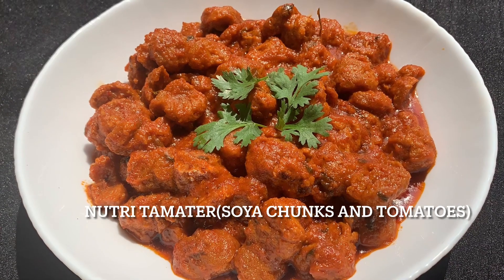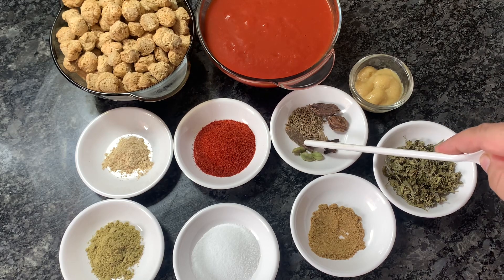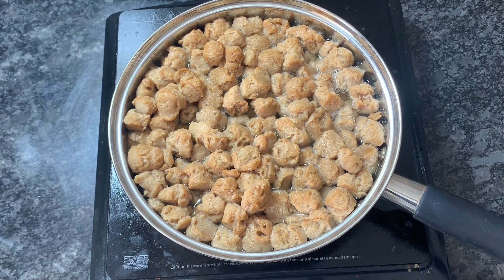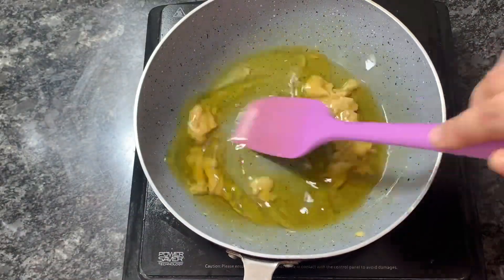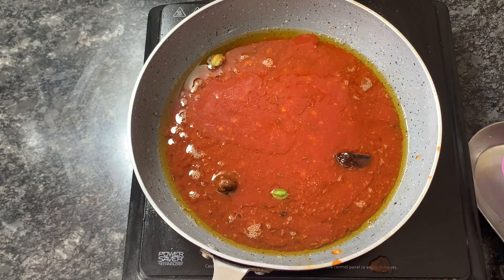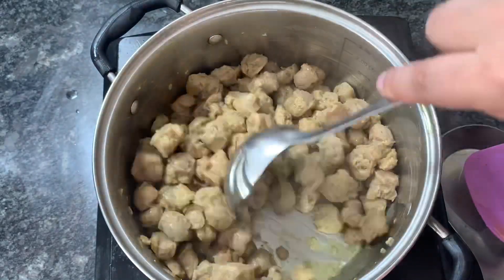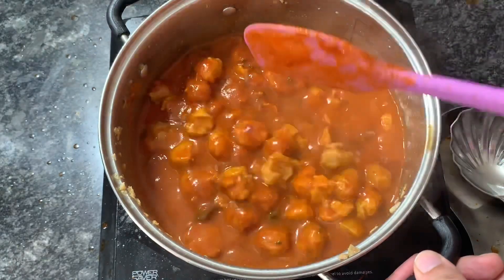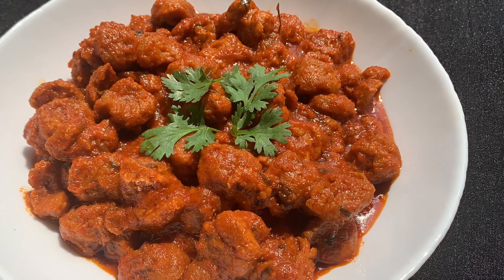Soya Chunks and Tomatoes || Nutri te Ruwangan || ZoonDaeb